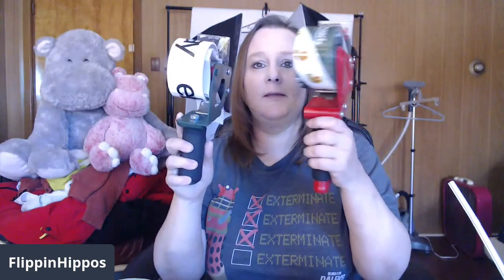5 Tools Every Reseller SHOULD Have | Selling on eBay & Poshmark